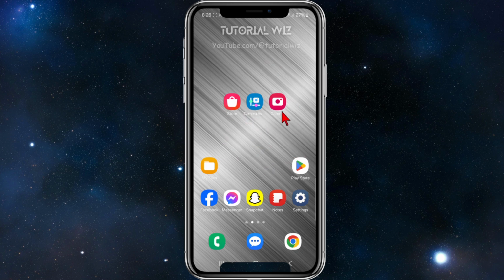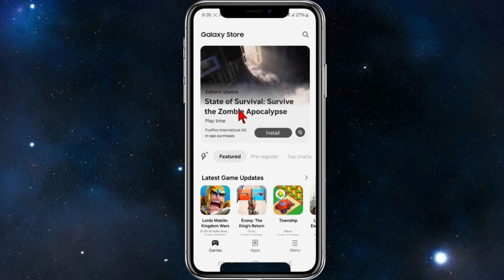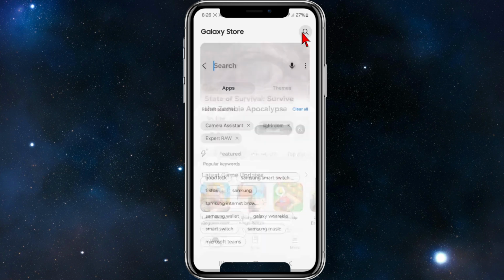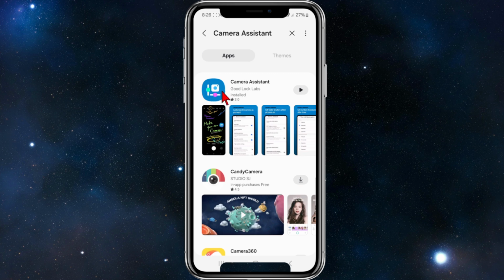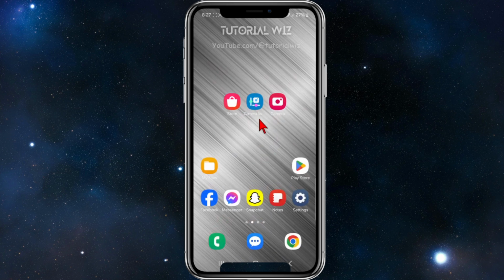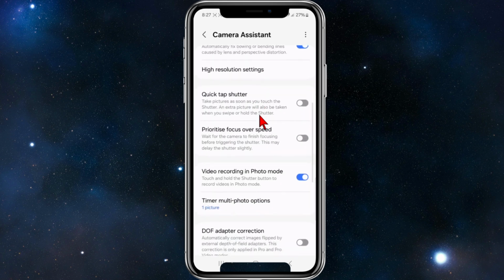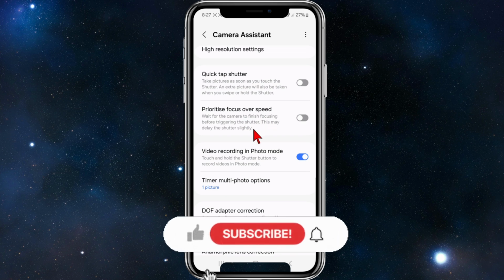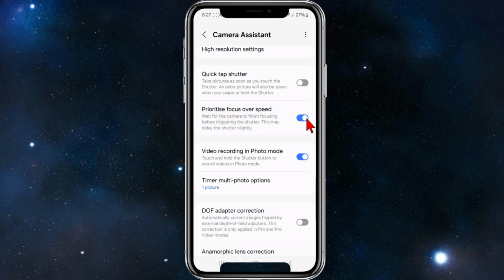How To Enable 'Prioritise Focus Over Speed' On Android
In this video, I’ll show you how to enable the "Prioritise Focus Over Speed" feature on your Android device. I’ll guide you through the camera settings to help you capture clearer, more focused shots, even if it takes a bit longer. Follow along to improve the quality of your photos with this simple setting!